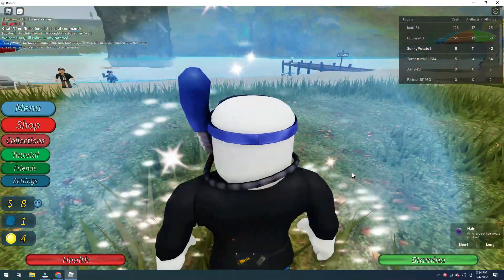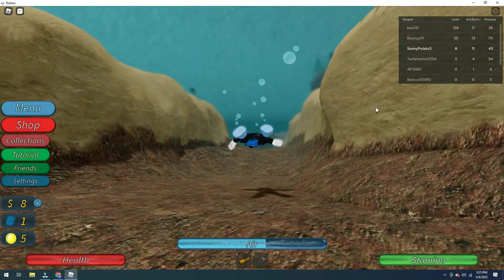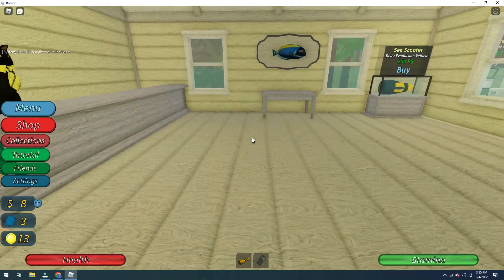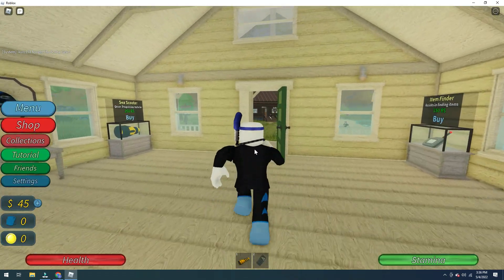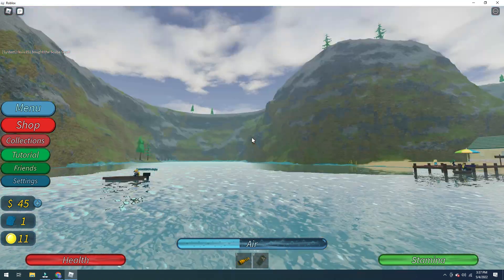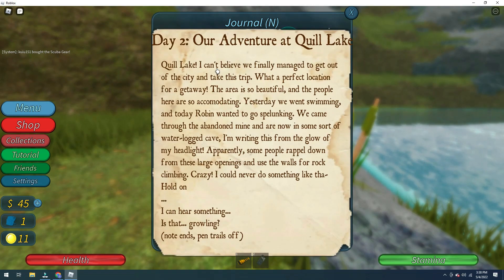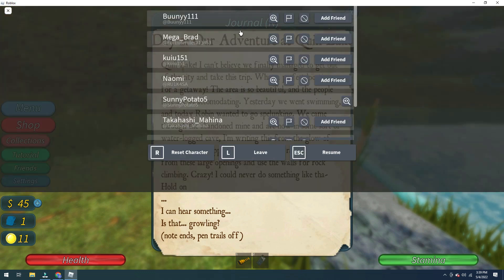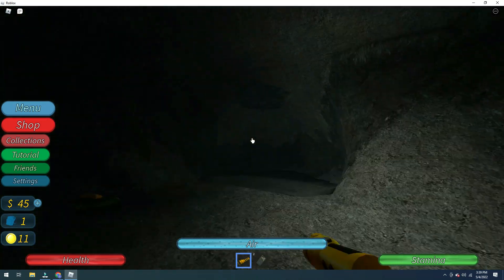Playing Qwill Lake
Finding Three things In Qwill Lake